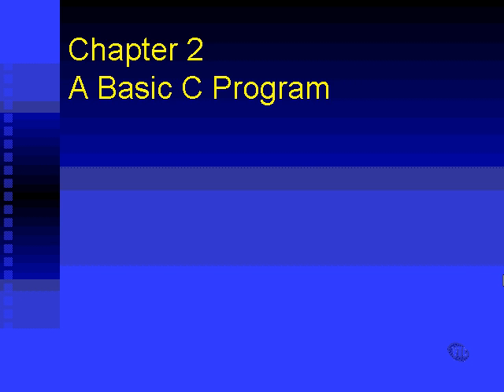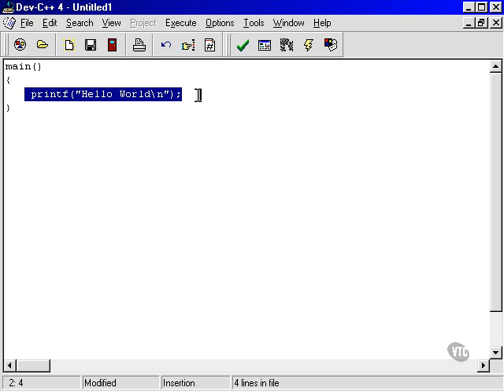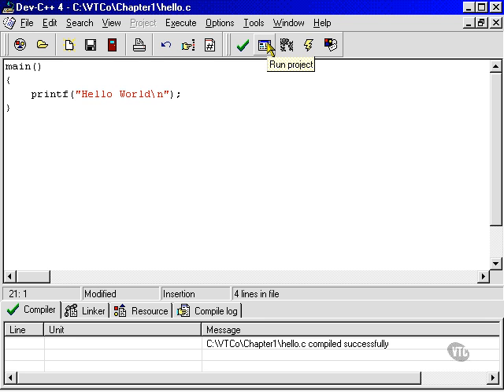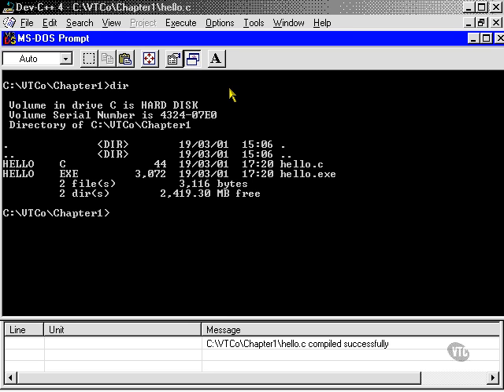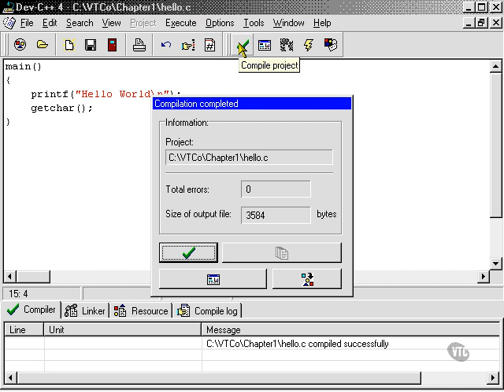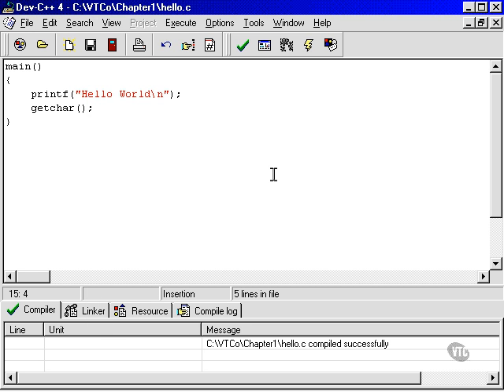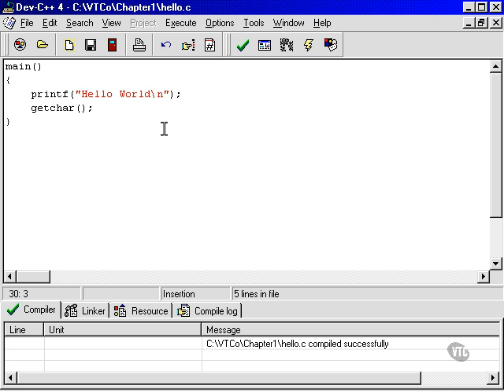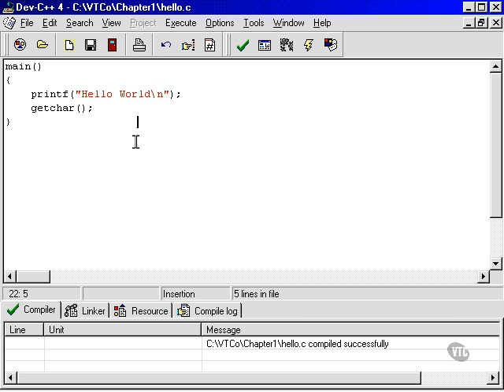Tutorial of C programming part 6